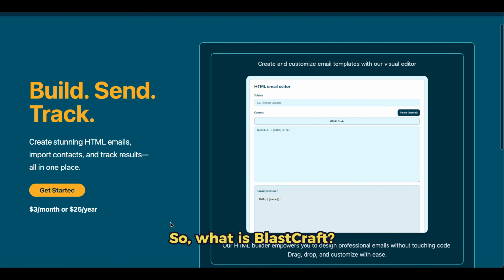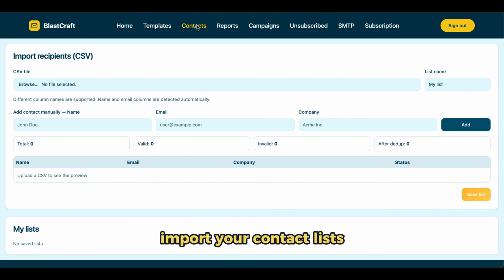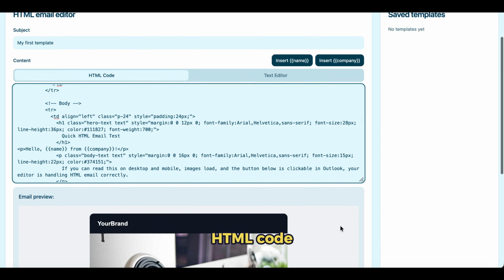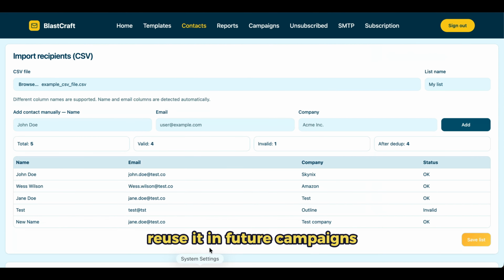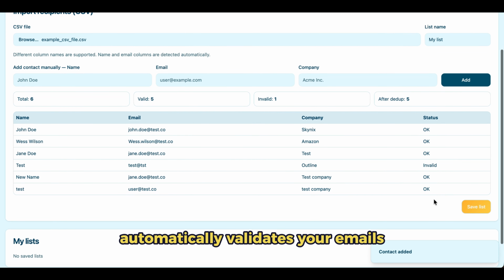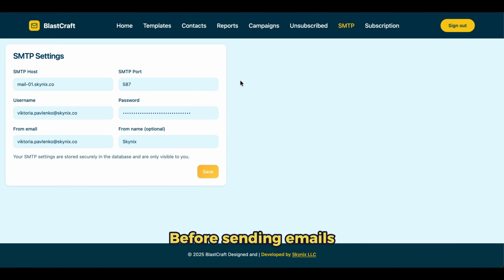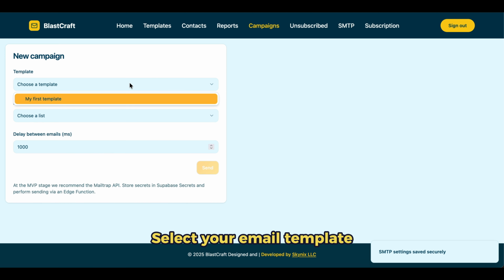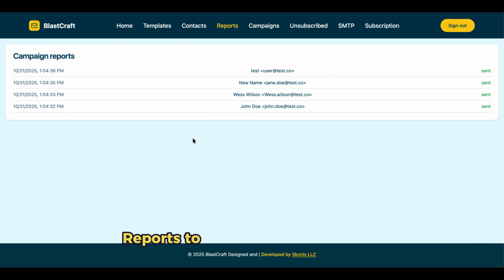We Built Our Own Email Marketing App 🚀 | BlastCraft Full Review & Demo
🚀 Meet BlastCraft — the next-generation email marketing app built for simplicity, power, and full control.

In this video, we’ll take you on a complete walkthrough of BlastCraft, showing how you can easily create email templates, import contacts, set up SMTP, launch campaigns, and track detailed reports — all in one place.

Whether you’re a marketer, business owner, or developer, BlastCraft gives you the flexibility to:

✨ Create beautiful emails using HTML editor

📥 Import recipient lists via CSV (with validation)

⚙️ Configure your SMTP credentials (Host, Port, Login, Password)

🚀 Launch email campaigns with built-in throttling and delivery control

📊 Monitor your results with detailed delivery and error reports

With BlastCraft, you get full transparency, performance, and reliability — no hidden complexity.

💡 Perfect for anyone looking to manage their own email campaigns, track results, and maintain full ownership over their sending process.